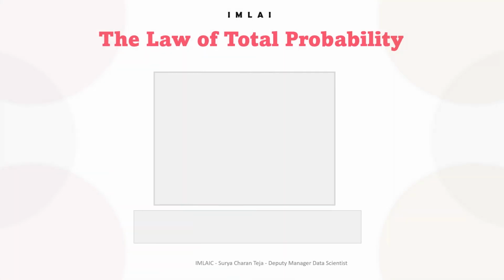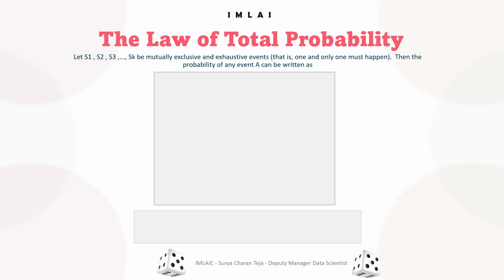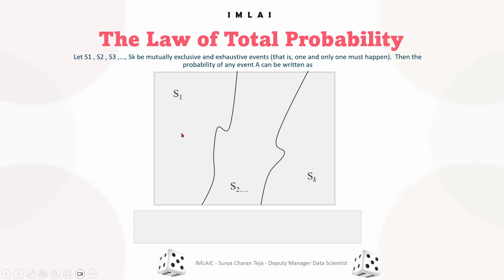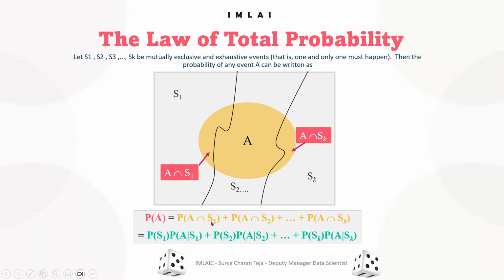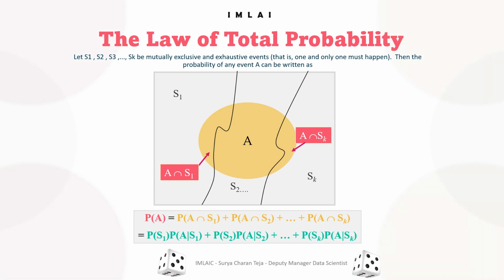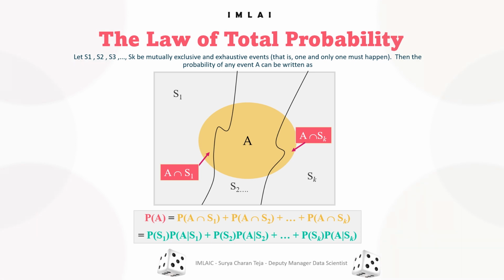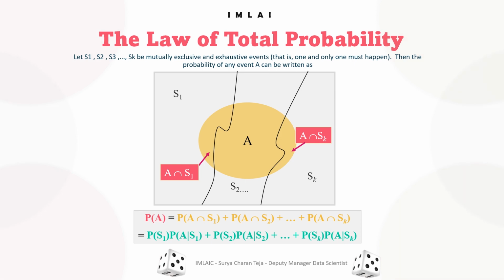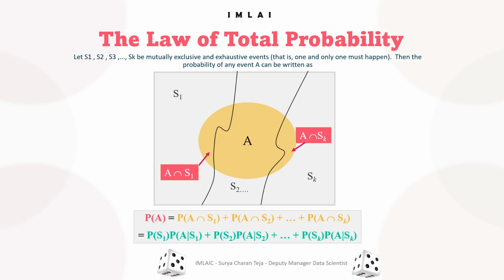2_44 The Law of Total Probability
2_44 The Law of Total Probability